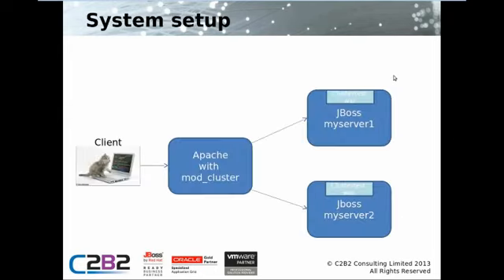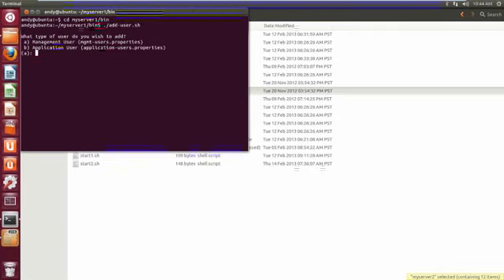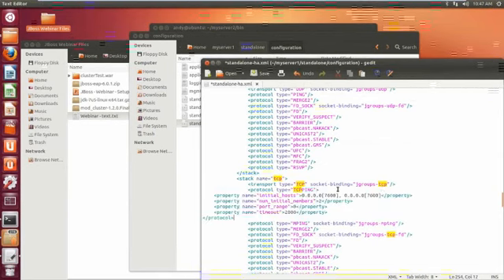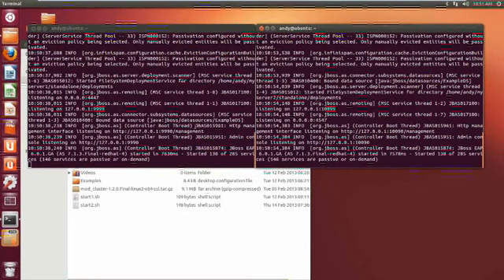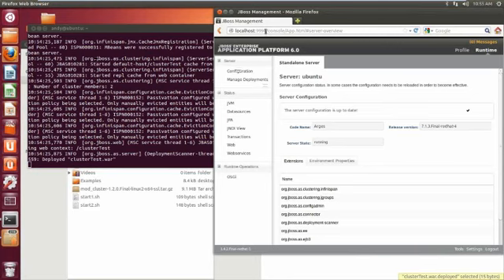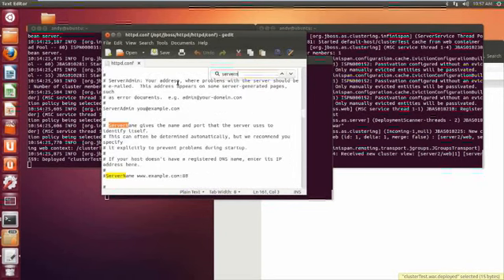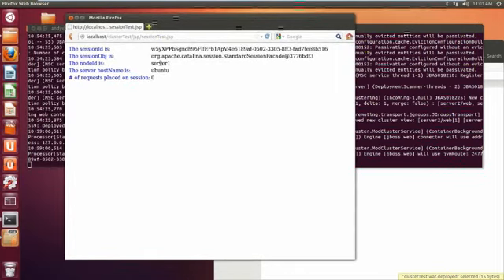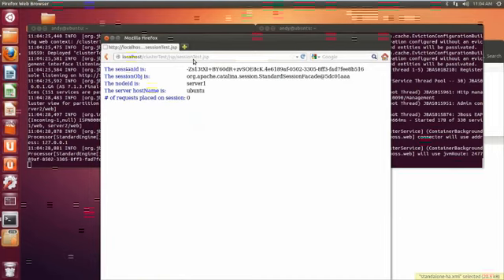Introduction to JBoss EAP 6: installation, configuration & clustering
This webinar will provide an introduction to the series and will look at installation and set-up of JBoss EAP 6. We will show how to set-up a basic 2 node cluster.

C2B2 is running a new series of short and snappy educational webinars about JBoss Enterprise Application Platform 6.  JBoss EAP 6 is the most recent, cloud-ready application server based on release 7 of community JBoss. JBoss EAP 6 is a certified implementation of the Java Enterprise Edition 6 Full Profile specifications and provides the tools you need to build, host, and manage JEE6 applications.

The series of three webinars delivered by our experienced middleware consultants will help you to understand how to install, set-up and cluster JBoss EAP 6. We will also look at the migration from jBoss EAP 5 to JBoss EAP 6 and investigate the key differences between the two versions as well as the new features in the latest release.

To find out more about the JBoss EAP 6 webinar series please